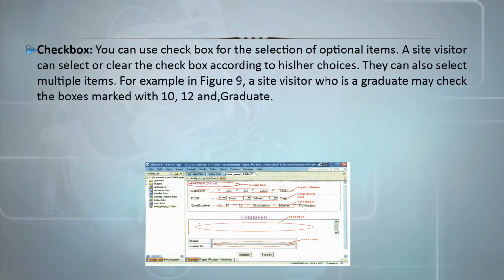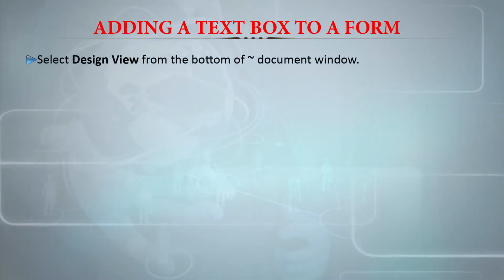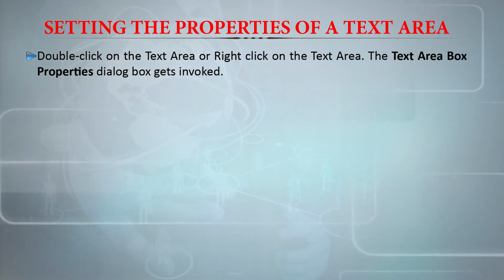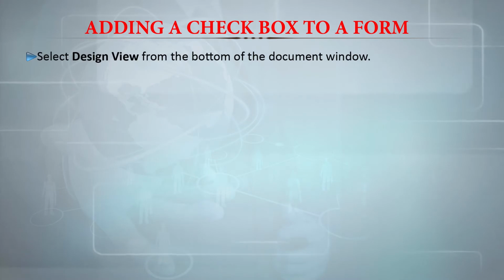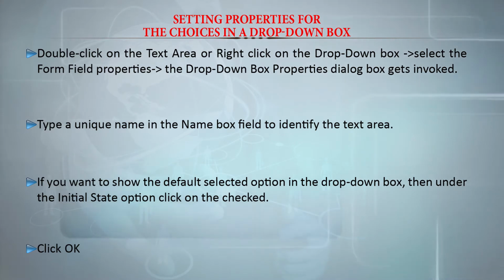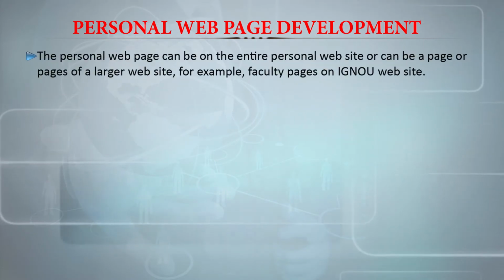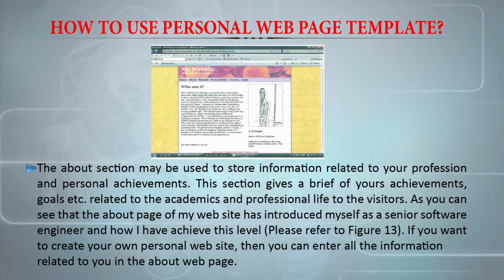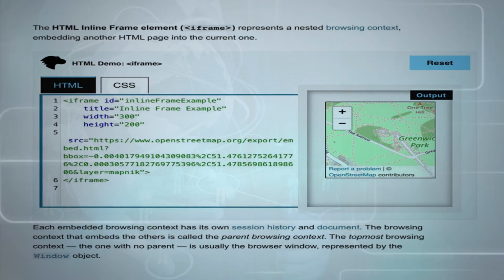Various options in Frames